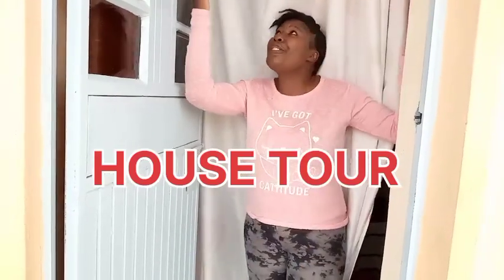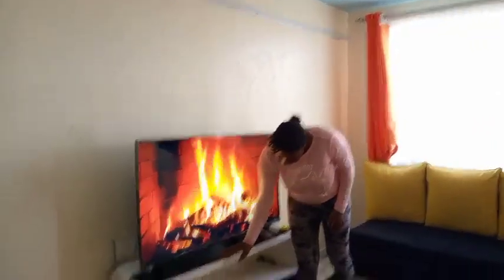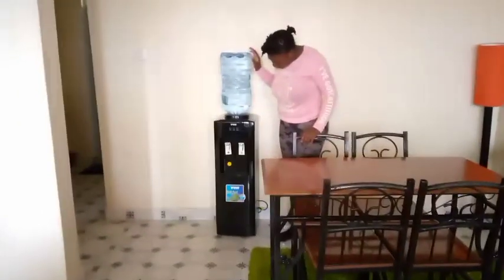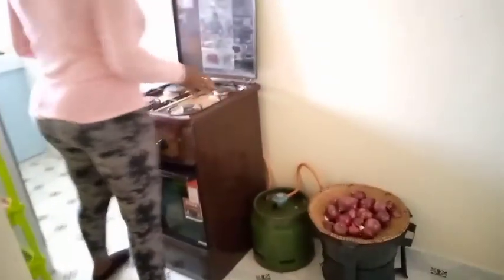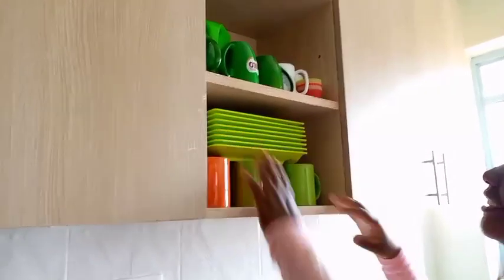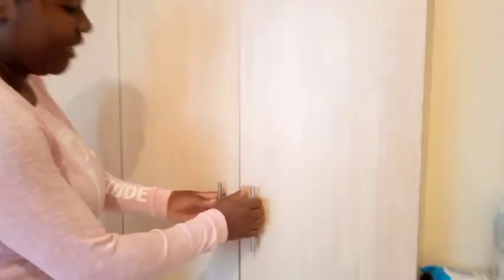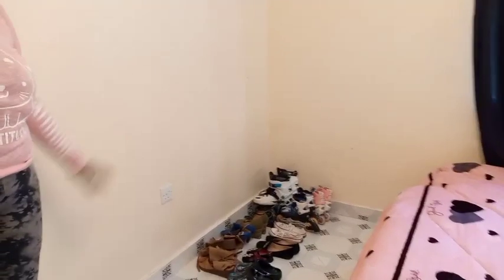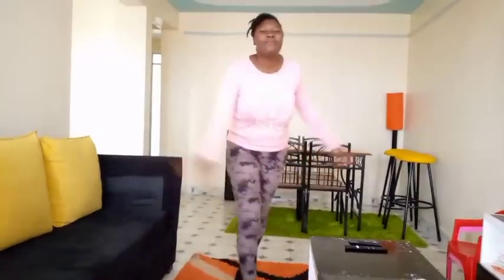my one bedroom House tour